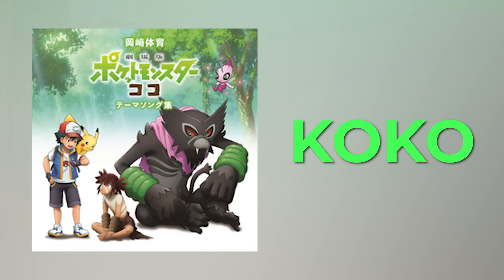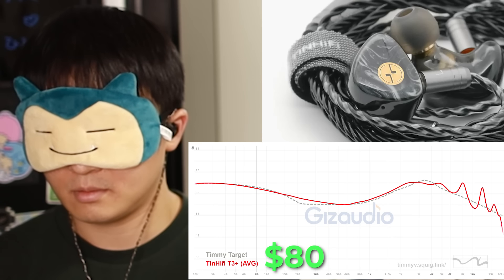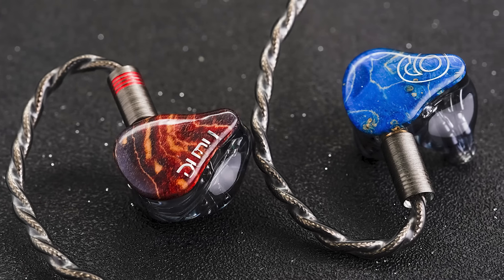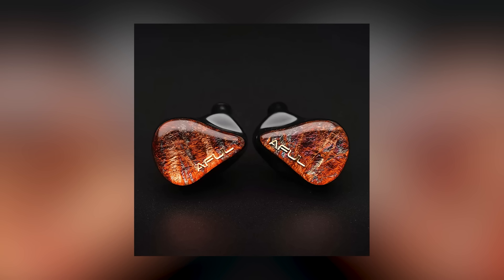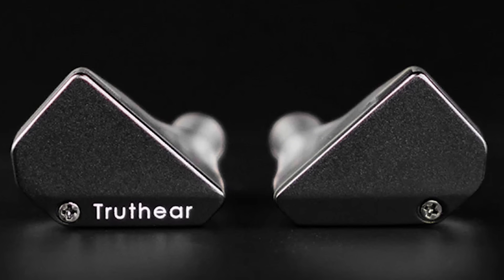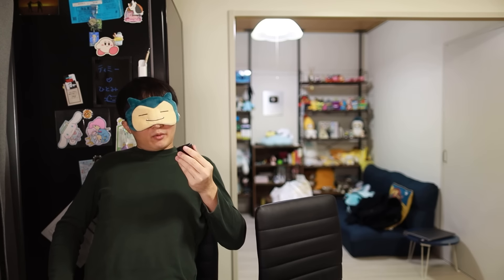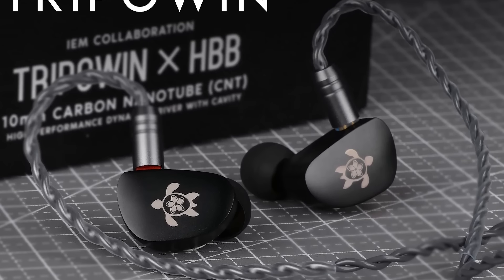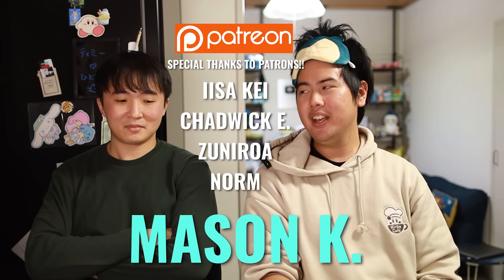🔥 CHEAP or EXPENSIVE 🔥 Audiophile Blind Test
Dita Perpetua
TinHifi T3 Plus
Dunu SA6 Ultra
Truthears Hexa
Fearless Crinacle Dawn
Tripowin Olina SE

Timestamp

0:00 Intro
0:55 First Set
1:12 Second Set
1:32 Reveal #1
1:54 Third Set
2:17 Forth Set
2:37 Reveal #2
3:07 About Shuwa
3:33 Fifth Set
4:19 Sixth Set
4:44 Reveal #3
5:03 Seventh Set
6:07 Eighth Set
8:12 Top 3 Picks